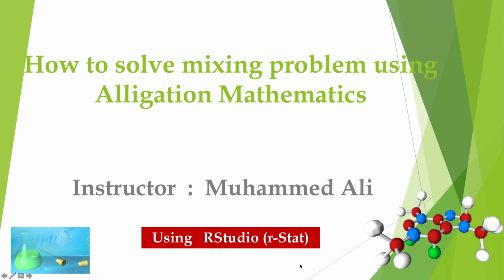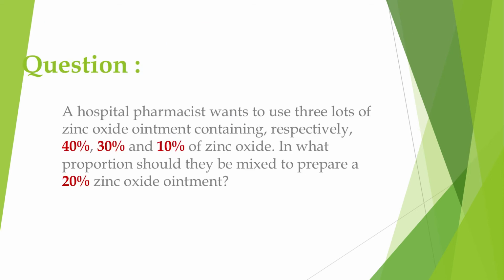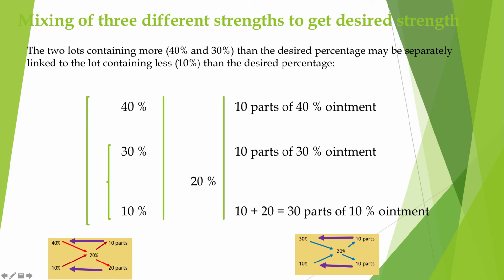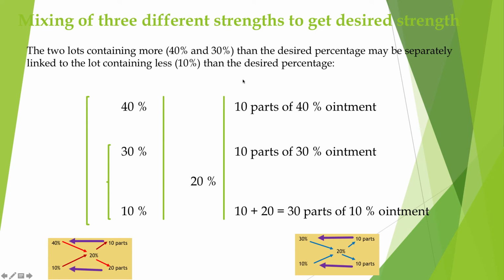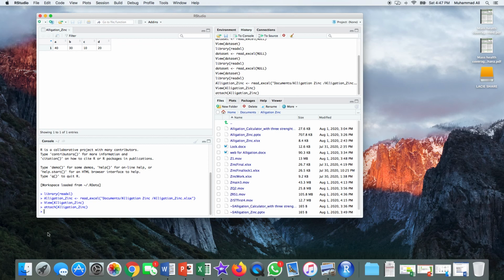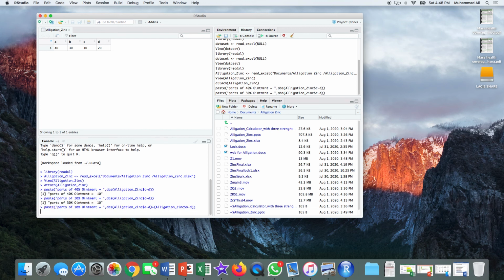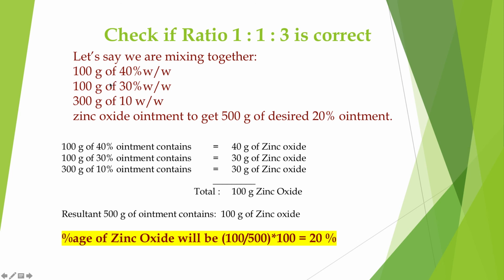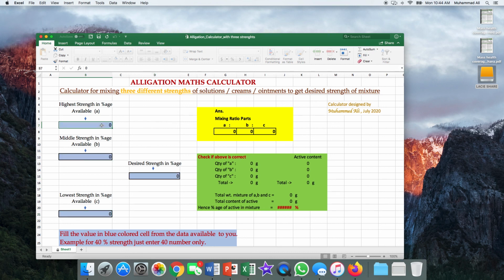Alligation Mixtures RStudio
Alligation and Mixtures

The difficult problem usually encounter by hospital pharmacist is when he or she has to prepare a desired strength of solution / cream or an ointment from three different strengths of stock solutions / creams or ointments.
In this video I explained how to solve this problem by using Alligation mathematics.
I have also designed a calculator (based on Excel) to calculate the ratio of three different strengths of cream or ointment to get the desired strength of cream or ointment. This calculator is free, you just have to write me in the comments, I will forward it to you as free of charge.